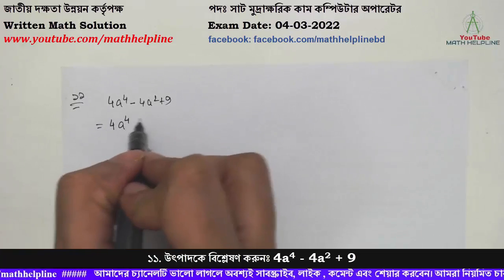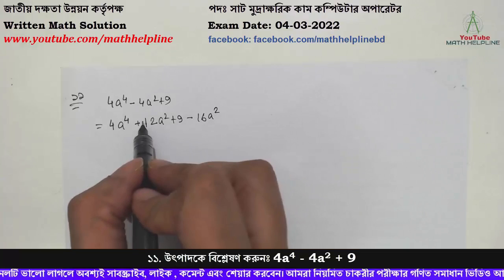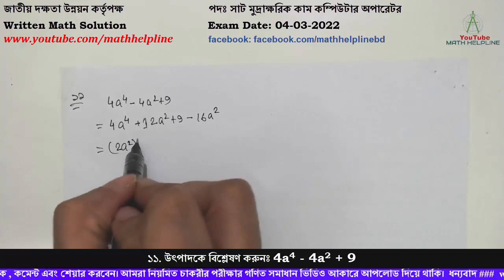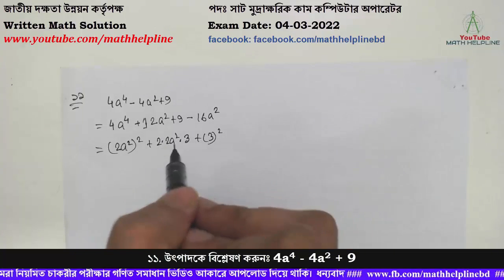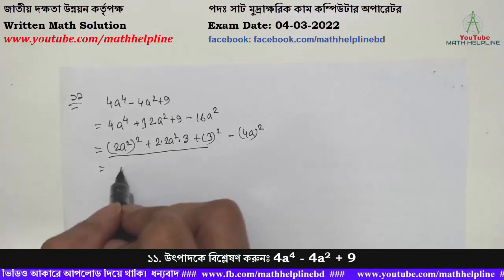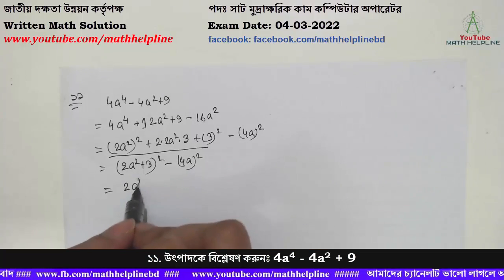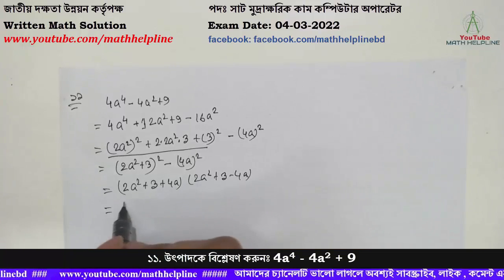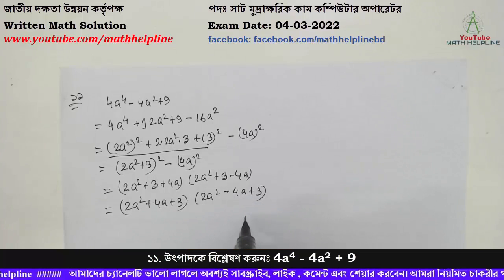জাতীয় দক্ষতা উন্নয়ন কর্তৃপক্ষ পদঃ সাট মুদ্রাক্ষরিক কম্পিউটার অপারেটর W. Math Exam Date: 04-03-2022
জাতীয় দক্ষতা উন্নয়ন কর্তৃপক্ষ
পদঃ সাট মুদ্রাক্ষরিক কাম কম্পিউটার অপারেটর

৯. ২৫ জন ছাত্র ইংরেজী পরীক্ষায় অংশগ্রহন করে। তাদের মধ্যে ৫ জন গড়ে ৭০ নম্বর , ১৫ জন ৬৫ নম্বর ও অবশিষ্ট সকলে গড়ে ৬২ নম্বর পেল। ছাত্ররা গড়ে কত নম্বর পেল?
১০. একটি আয়তাকার বাগানের দৈর্ঘ্য ১৬মিটার ও প্রস্থ ১২মিটার। এর ভিতরে চতুর্দিকে ২মিটার প্রশস্ত একটি রাস্তা আছে। রাস্তার ক্ষেত্রফল কত?
১১. উৎপাদকে বিশ্লেষণ করুনঃ 4a4 – 4a2 + 9